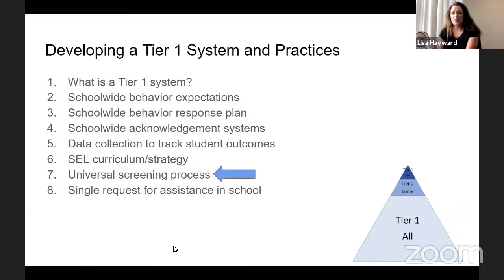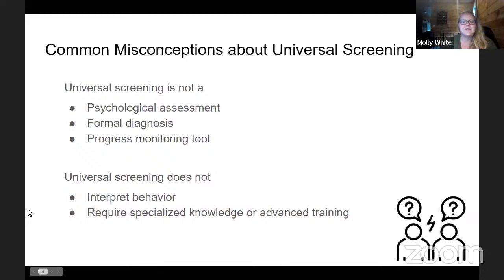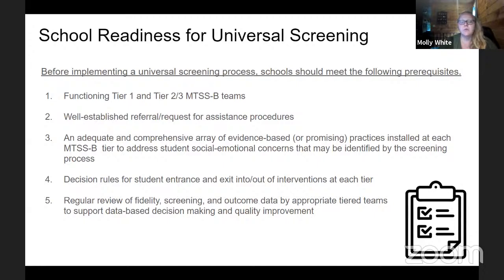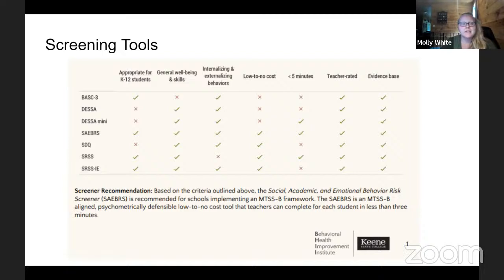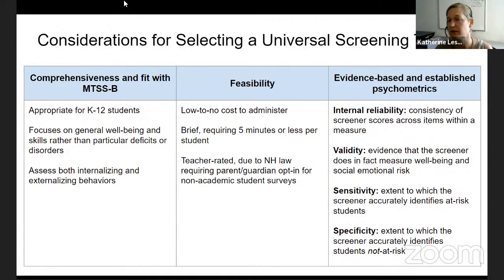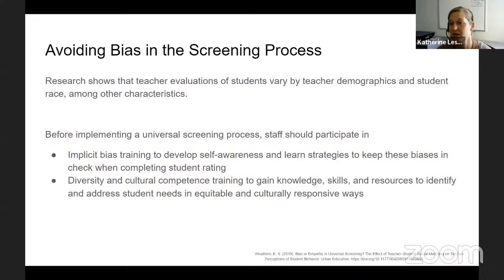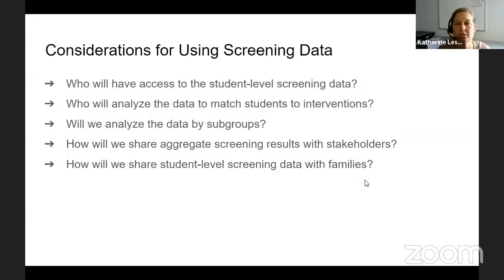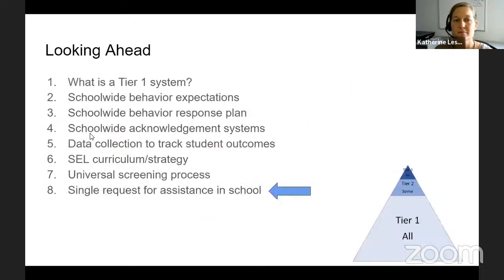7. Universal Screening Process